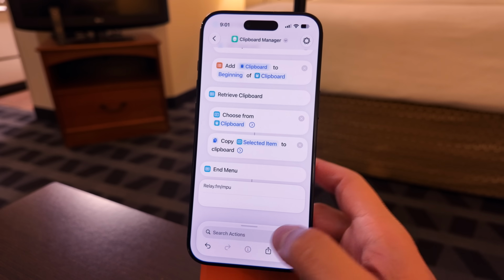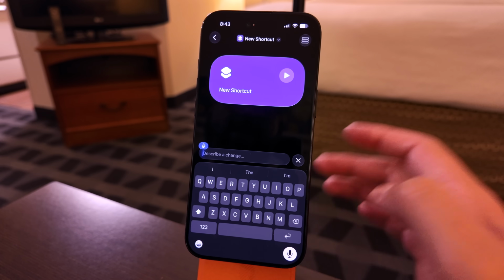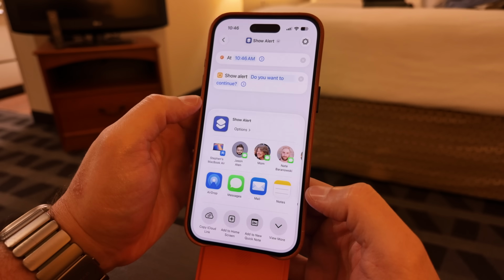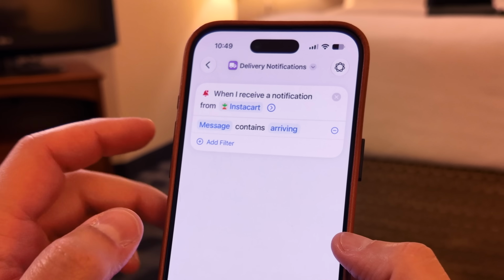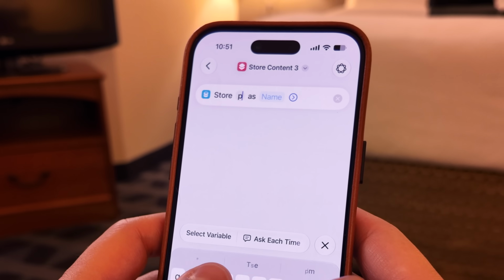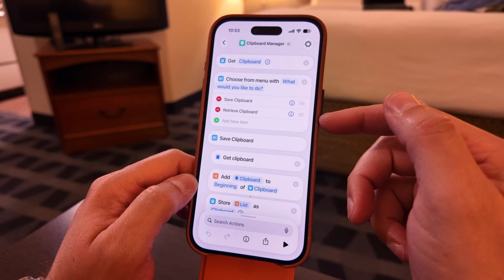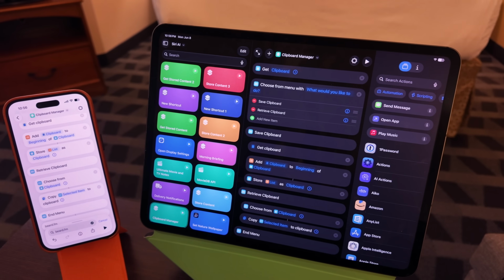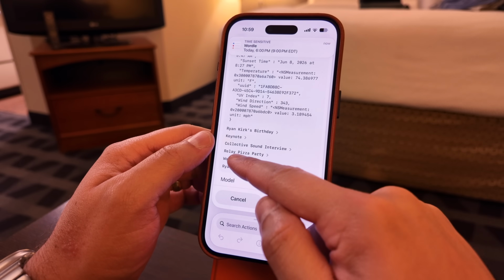Shortcuts will never be the same...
Apple completely changed Shortcuts in iOS 27 with AI-generated workflows, notification-based automations, screenshot triggers, and new storage actions that work across iCloud.

📲 Clipboard Manager Shortcut Shown
(Requires iOS 27 Beta)

25W MagSafe Car Charger

Chapters ➡

00:00 Introduction
00:35 Describe Your Shortcut
03:12 New Automations
07:17 Storage Action
12:24 Use Model Action